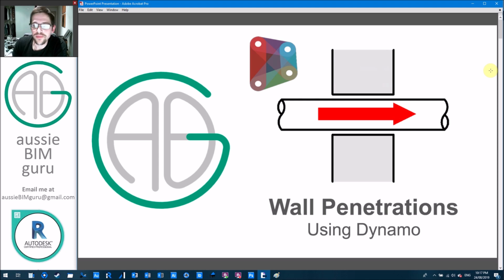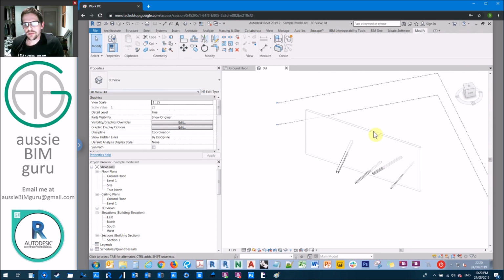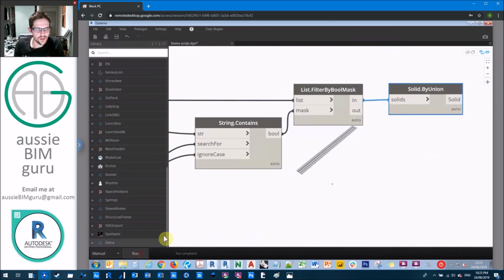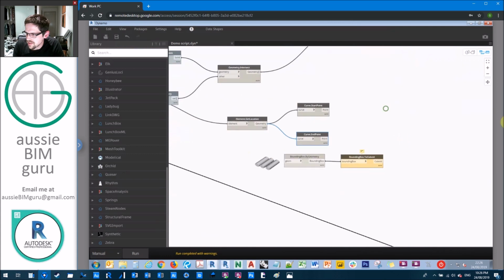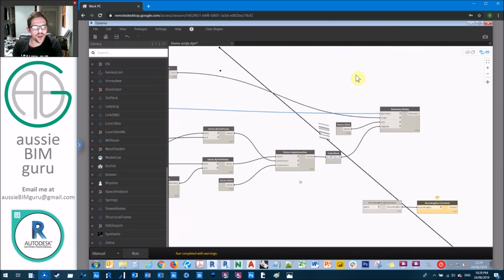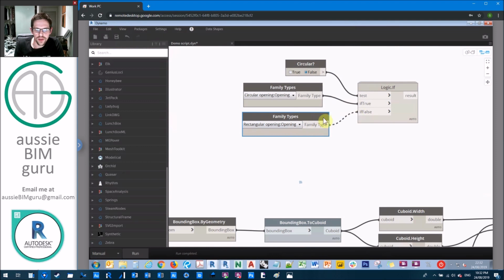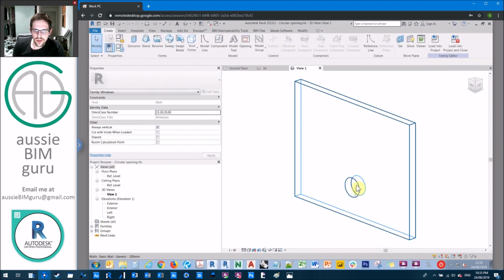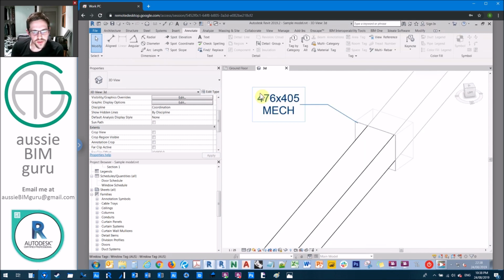Create Wall Penetrations using Dynamo!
When services and steel elements need to pass through certain wall types, a penetration is required to allow this. Often it can difficult to model and coordinate these penetrations accurately in a Revit model. Using Dynamo, we can generate highly accurate wall penetrations for these elements - this video shows how to build a script able to do this.